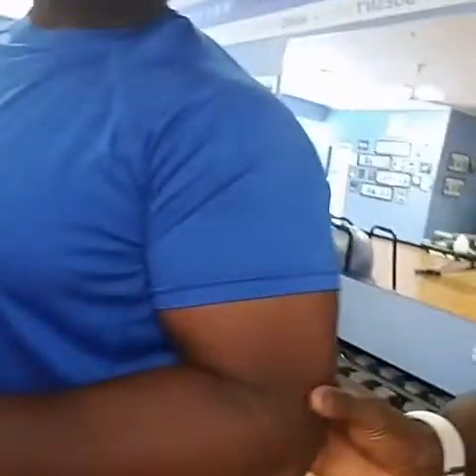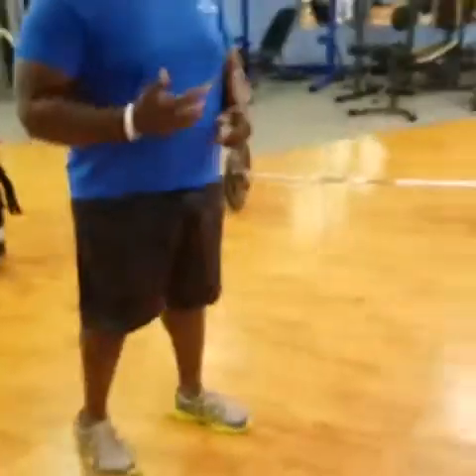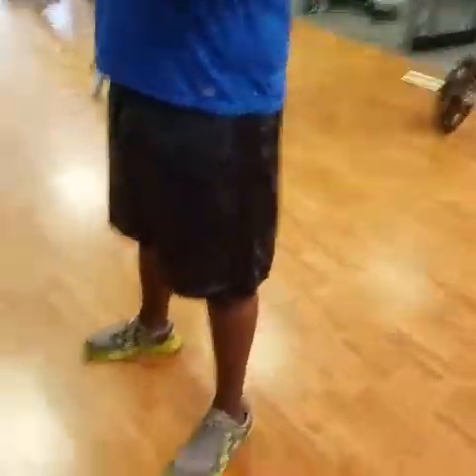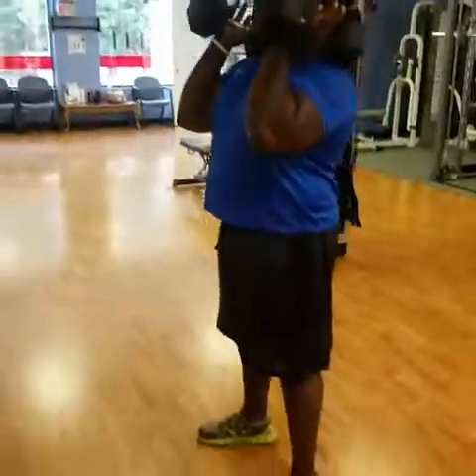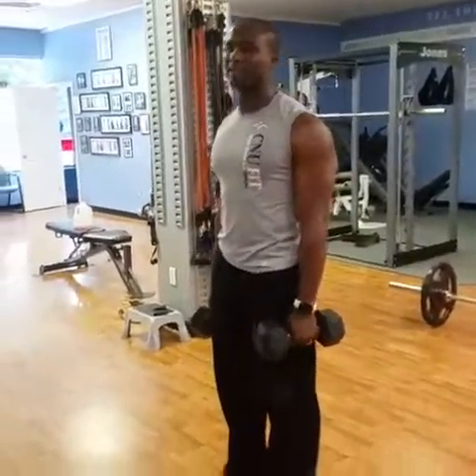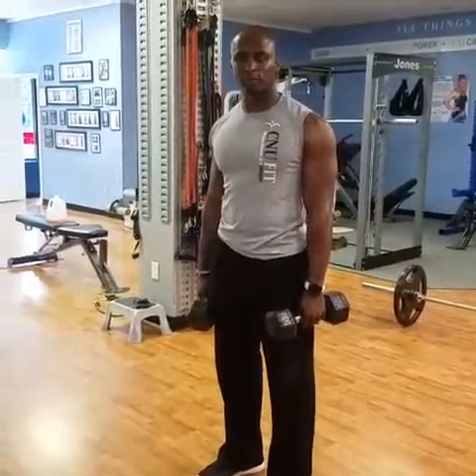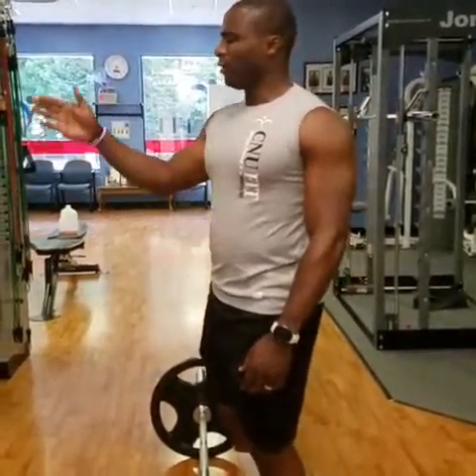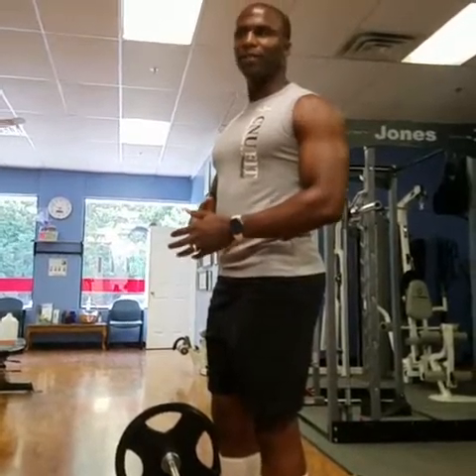Exercise Demostration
Watch CNU FIT CEO Evans Armantrading Jr. and trainer Togar Johnson demostrate exercises that will get your heart rate up.